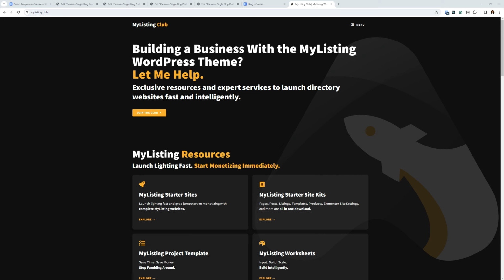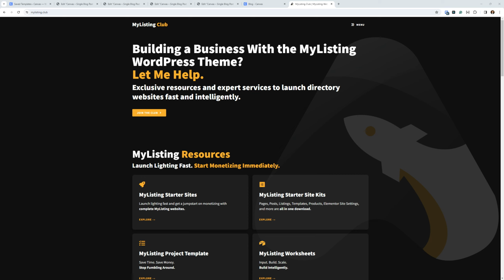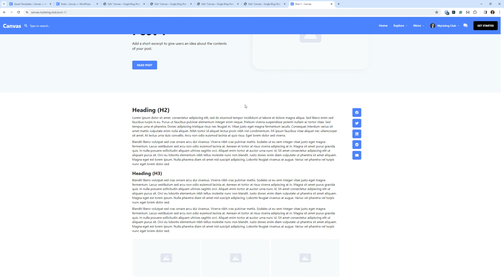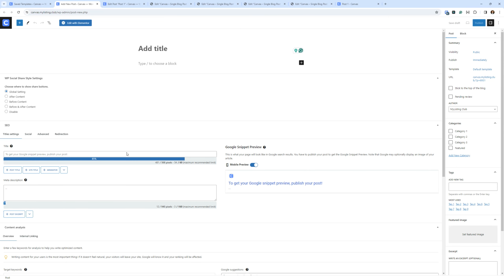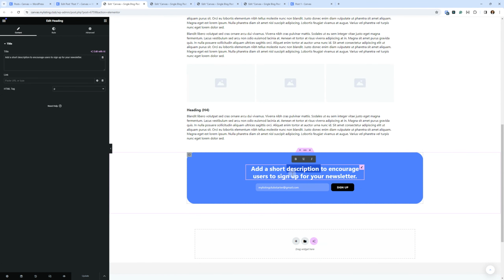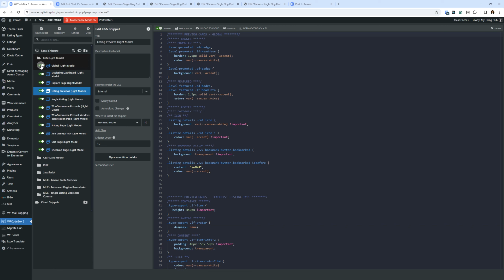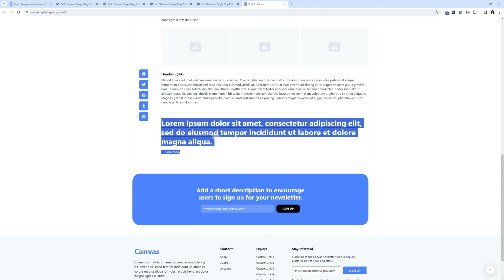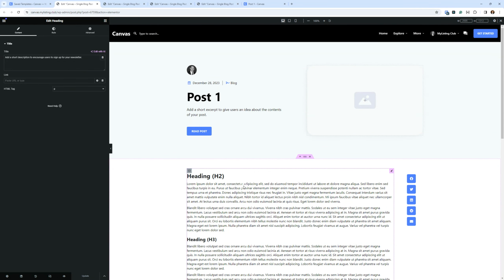Canvas - Single Blog Post Templates